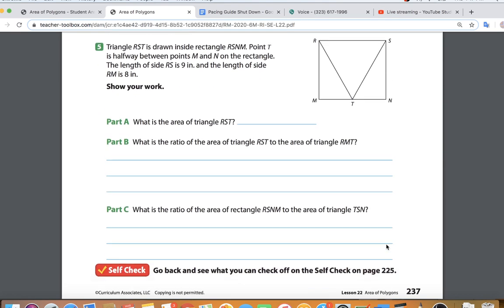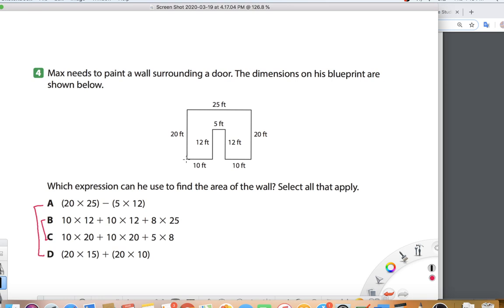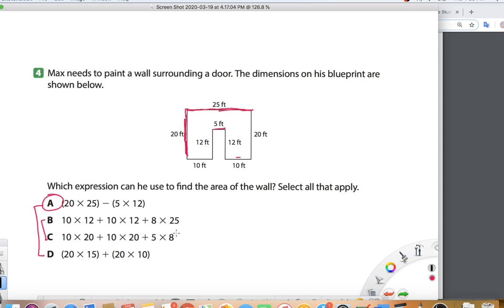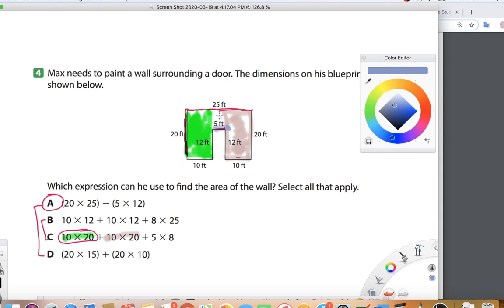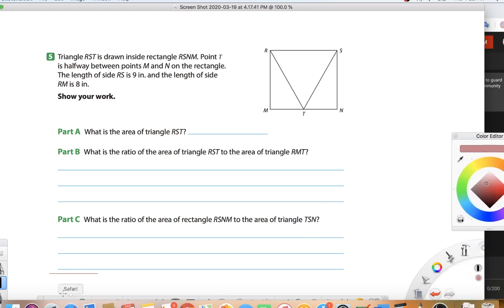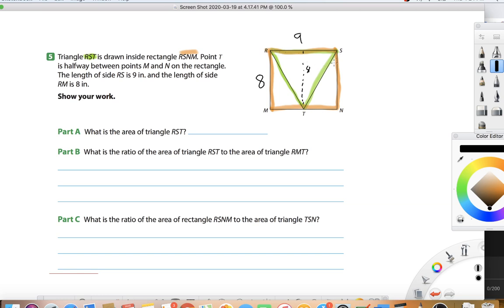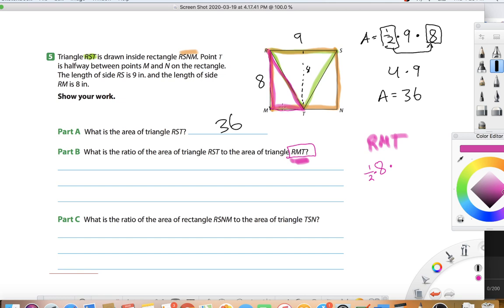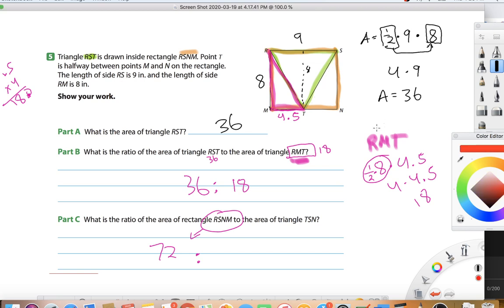[English] Day 4-Pg 237